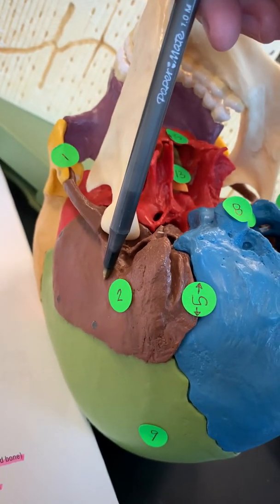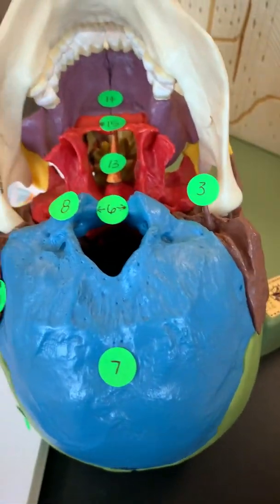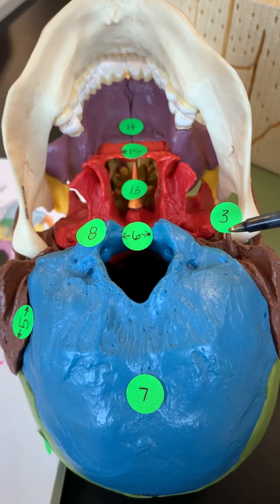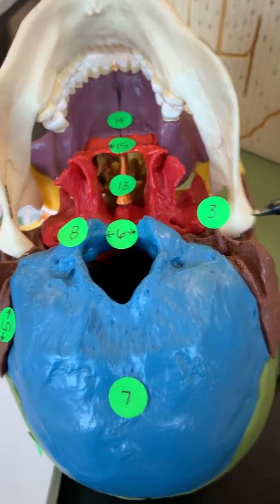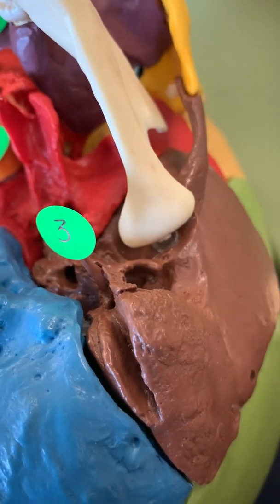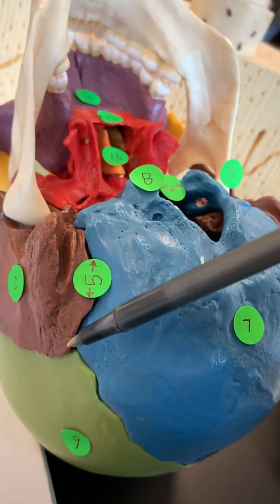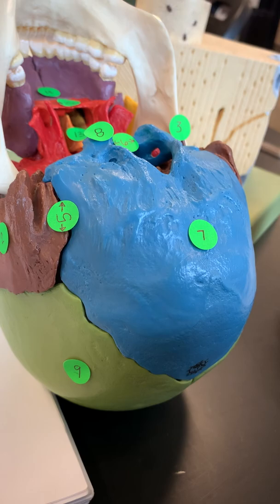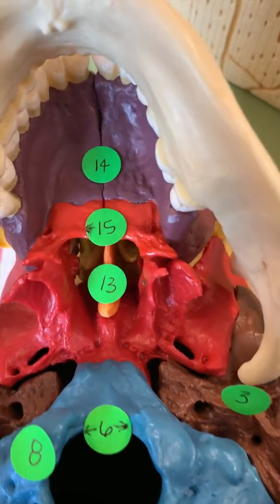Anatomy and physiology lab human skull 2 model review